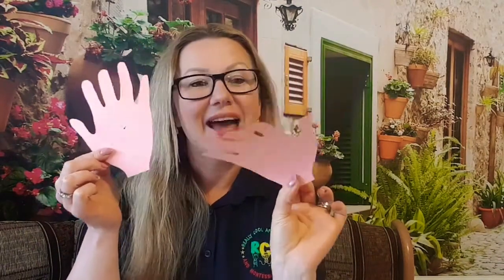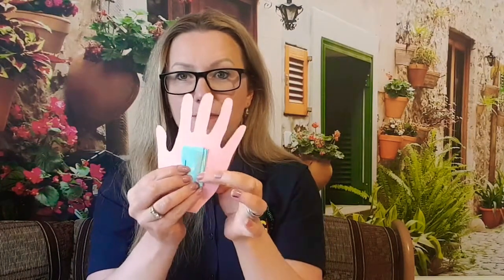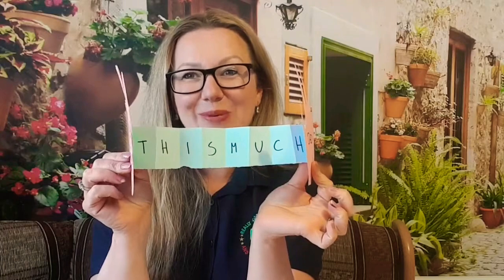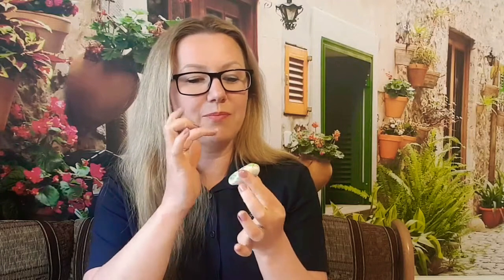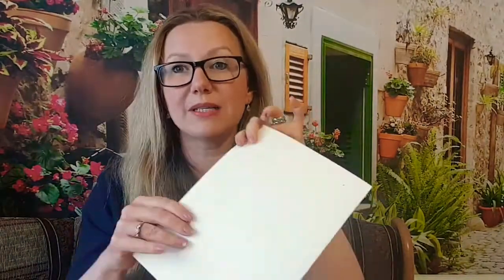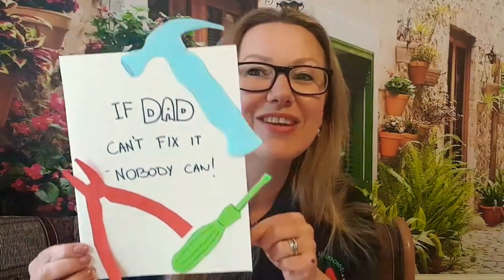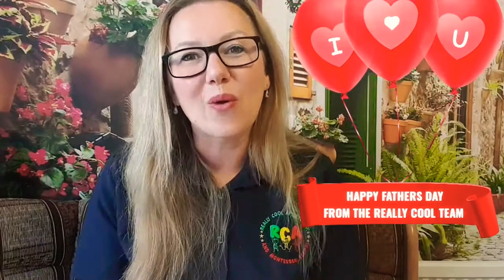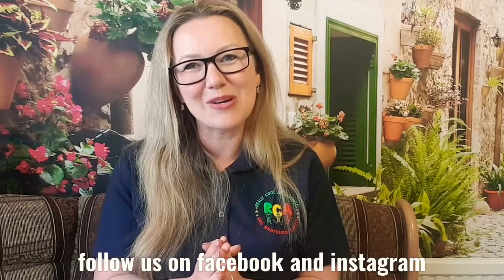4 quick and easy Father's day crafts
4 quick and easy Father's day crafts